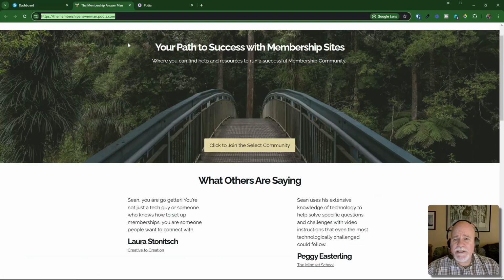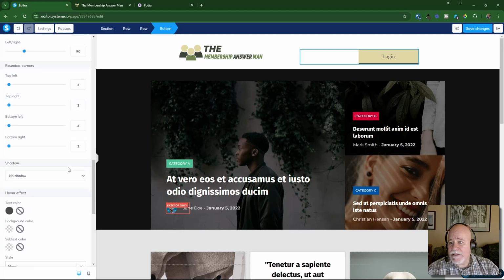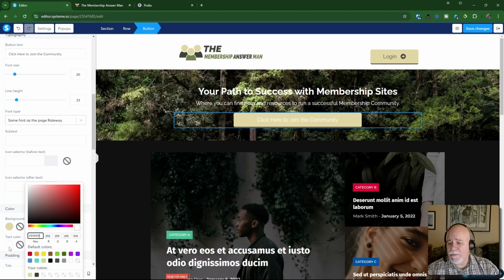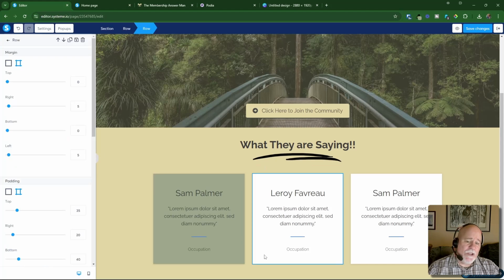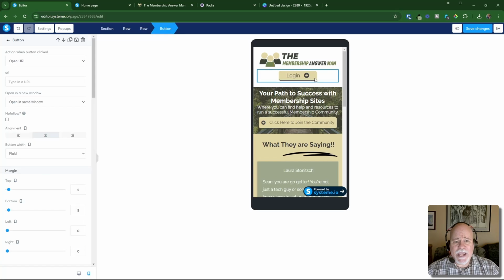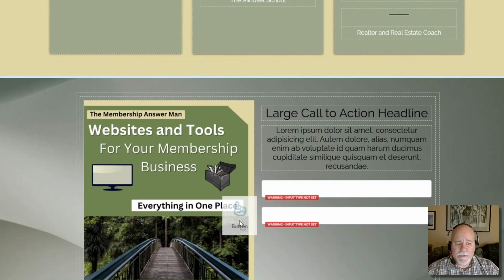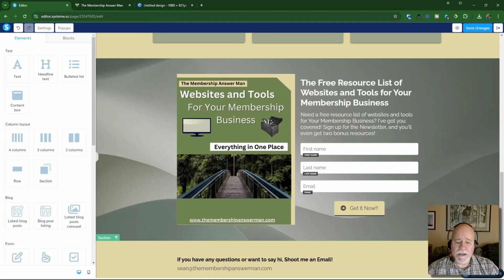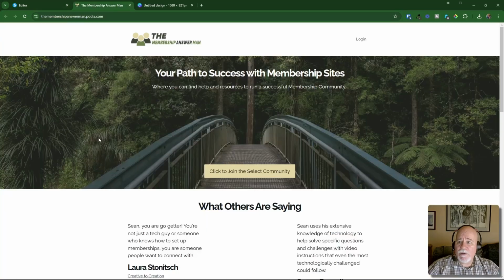Podia to Systeme.io ➡️ Home Page Migration Tutorial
Move Your Podia Homepage to Systeme.io

This is a longer, over an hour, video where I walk through the steps of recreating or migrating your Podia homepage to Systeme.io. I work through each of the sections, showing you how to get your home page set up on Systeme, including what you need to do to make sure it's dialed in for mobile!

🔹 Timestamps:
00:00:00 - Introduction
00:00:45 - Quick look at homepage on Podia
00:02:18 - Overview of Systeme.io Blog
00:03:05 - Selecting your blog template
00:05:05 - Select Don't Use Blog Layout
00:05:57 - Setting up the top of the page with the logo and login button
00:15:05 - Creating the Hero Section
00:24:56 - Working on the Testimonials - What others are saying
00:37:45 - Keep an eye on Mobile - Edit mobile while you work
00:48:38 - Creating the freebie or lead magnet section
00:57:14 - Work on the footer or junk drawer
01:04:55 - More mobile editing
01:12:11 - Wrap-Up